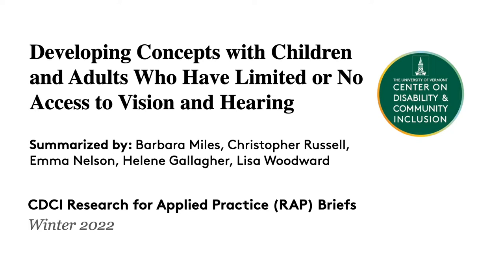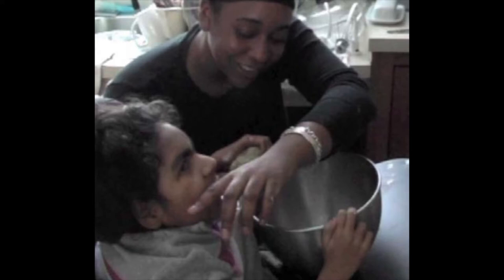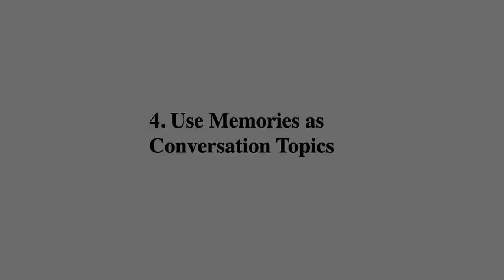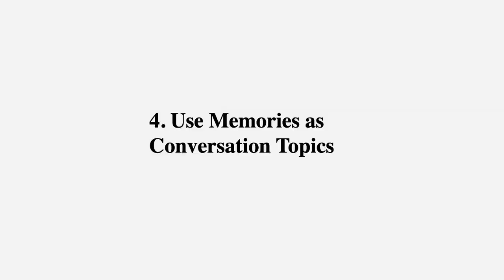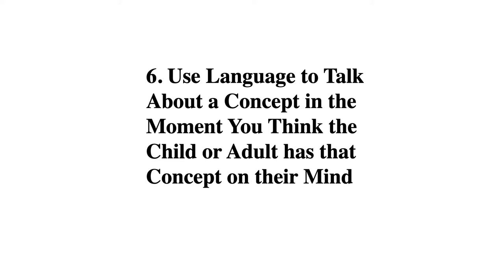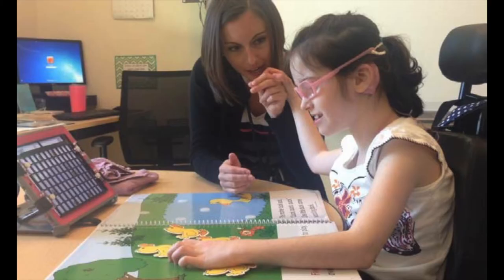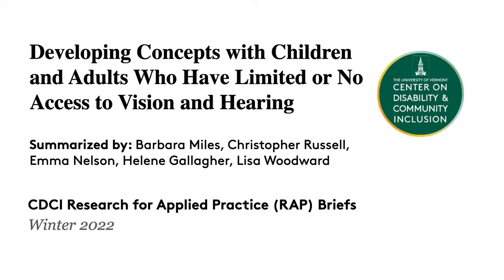Recommended Research Summary: Developing concepts with children and adults who are DeafBlind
This video summarizes Miles, B., & McLetchie, B. (2008). Developing concepts with children who are deaf-blind. National Consortium on Deaf-Blindness. The summary was written by Barbara Miles, Christopher Russell, Emma Nelson, Helene Gallagher, and Lisa Woodward.

The summary consists of 15 methods for supporting children and adults who are DeafBlind in developing positive concepts about the world, and learning to understand how they communicate those concepts.

Chapters:

Introduction (00:00)
1. Start By Noticing And Listening As A Way of Respect (01:31)
2. Take Turns (2:56)
3. Establish Mutual Attention And Interest In A Common Topic (4:35)
4. Use Memories As Conversation Topics (6:19)
5. Don't Make Assumptions; Be Open to Surprise (8:37)
6. Use Language To Talk About A Concept The Moment You Think The Child Has That Concept In Mind (10:30)
7. Model Actions (12:22)
8. Invite The Person Who Is DeafBlind To Access the Environment (13:52)
9. Make Experiences Tactile And Within Close Range (14:53)
10. Use The Person's Interests To Help Design Activities (17:26)
11. Provide Interesting Materials That Help Encourage Exploration (18:53)
12. Document The Concepts That Each Individual Knows (20:37)
13. Use Family And School Routines For Learning Concepts (22:02)
14. Use Objects, Pictures and Drawing to Enhance Concepts (24:21)
15. Include The Person Who Is DeafBlind In The Whole Process (25:52)

This video is part of our Research for Applied Practice (RAP) series. You can access a text version of the information

For more information on CDCI's Research program, visit go.uvm.edu/cdciresearch

This project is supported in part by grant number 90DDUC0062, from the U.S. Administration for Community Living, Department of Health and Human Services, Washington, D.C. 20201.​​ Grantees undertaking projects with government sponsorship are encouraged to express freely their findings and conclusions. Points of view or opinions do not, therefore, necessarily represent official ACL policy.​